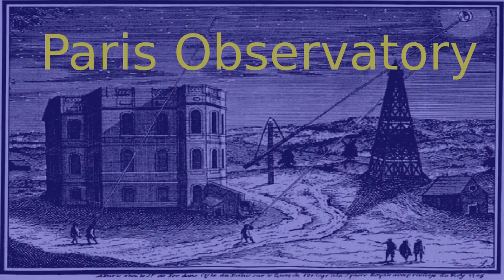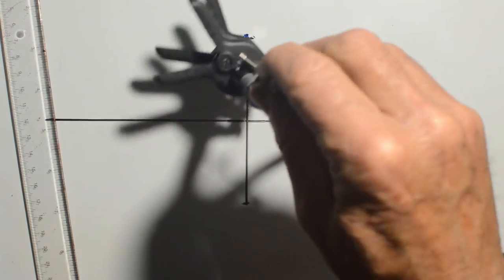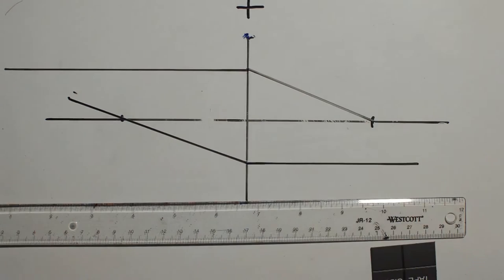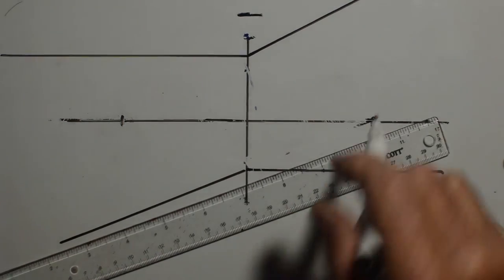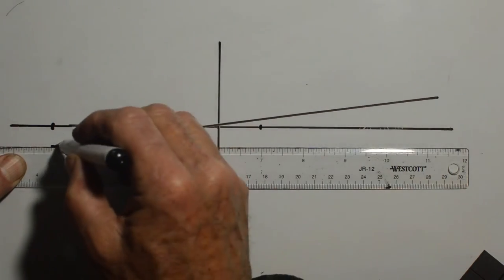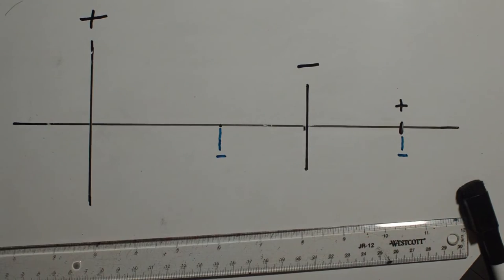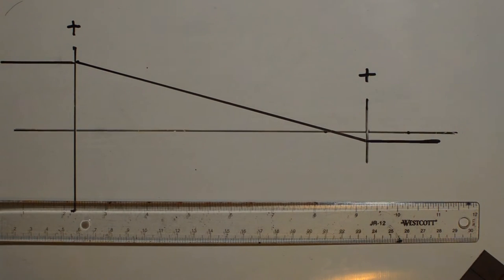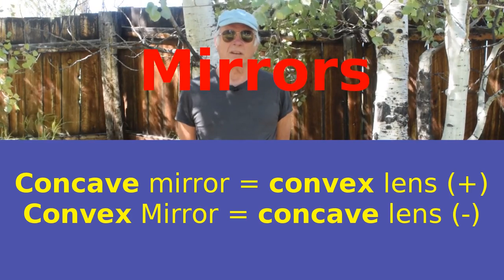17th Century Optics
A look at simple optics and lens sketching
The easiest way to understand optics!